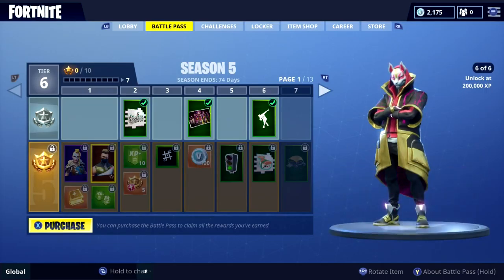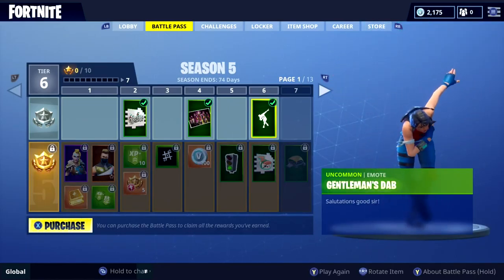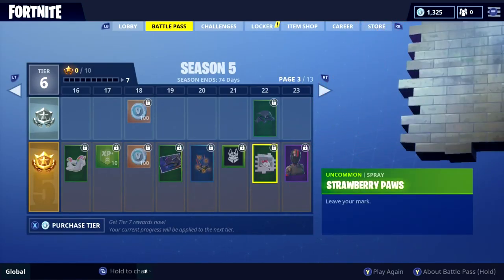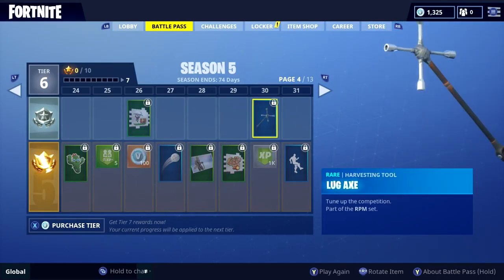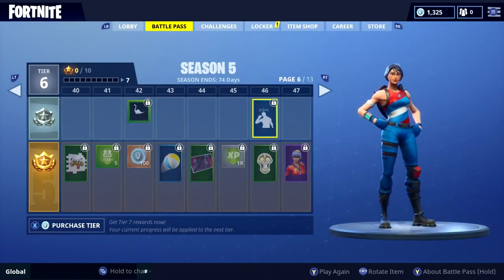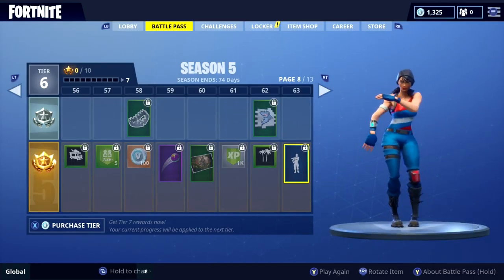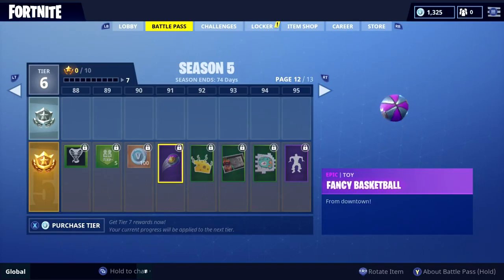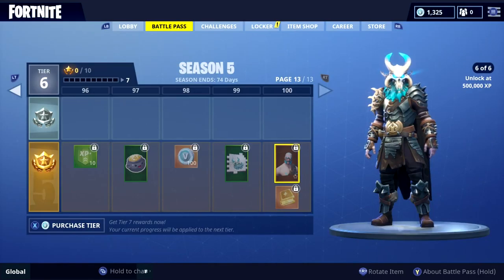Fortnite: Battle Royale - First Look At The Season 5 Battle Pass + Official Season 5 Trailer!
Well its Late getting Uploaded and i do apologize but here is my First Look at the NEW 'Season 5' Battle Pass & Official 'Season 5' Trailer Which i thought was Insane and so well Hyped up! Let me know what you all think down in the Comments and Lets try Smash 20 Likes? Peace out you legends.

What is Fortnite Battle Royale? Fortnite Battle Royale is a Free to play Free For All Deathmatch arena where players are dropped on an island and then pitted against each other with limited resources. Fighting against time, and each other to reach the end with only one winner, The Last Man Standing!

My Latest Video (Check it out!)

Random Upload (Check it out!)

MLG: JRasta.